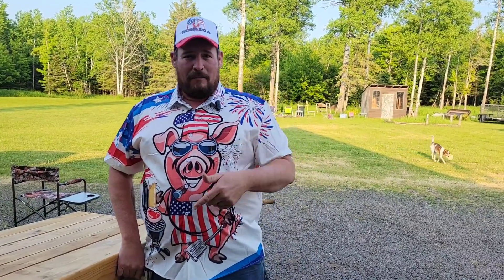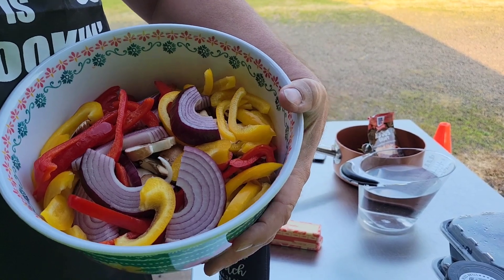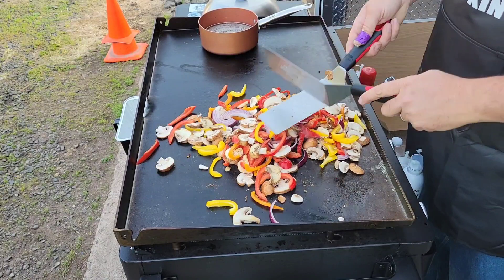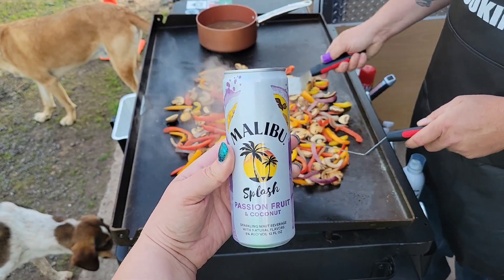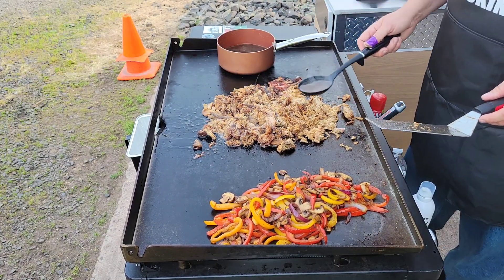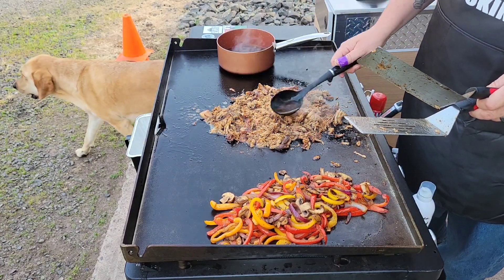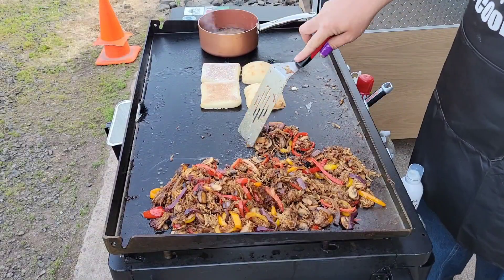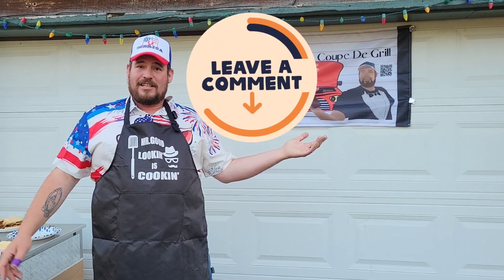Philly Pulled Pork Sandwiches on the Blackstone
What do you do with your leftover pulled pork? We made Philly Cheese Sandwiches with ours and it was delicious! Make sure to check out the outtakes at the end if you need a laugh!